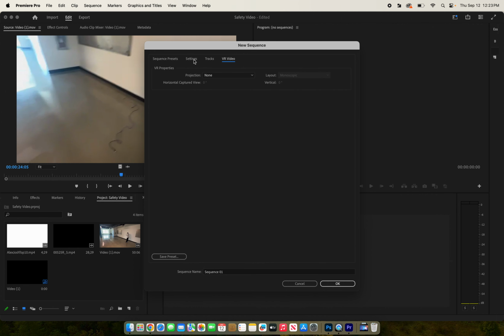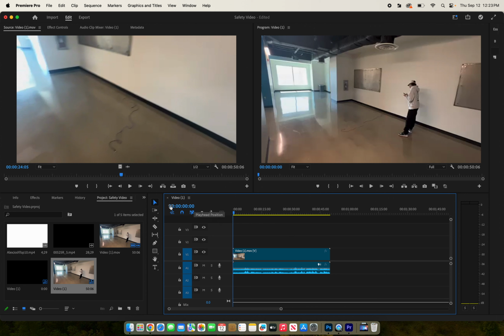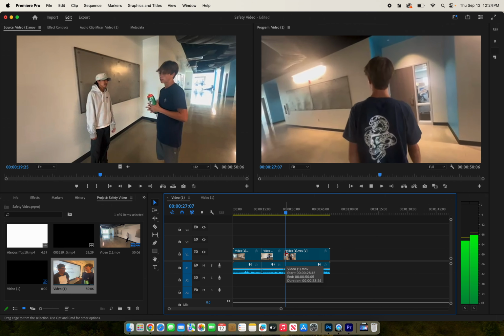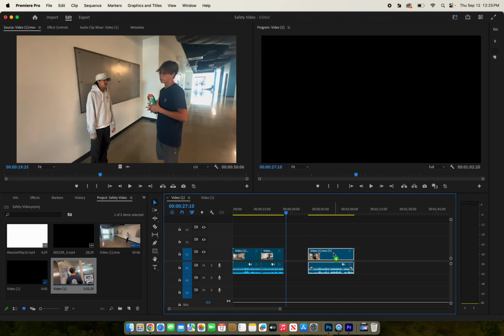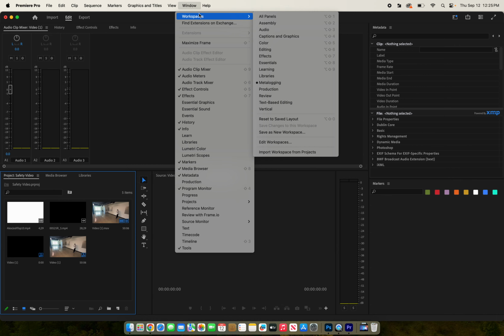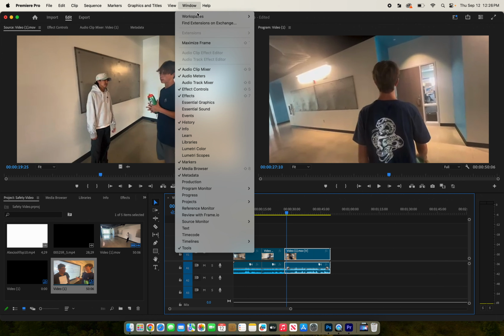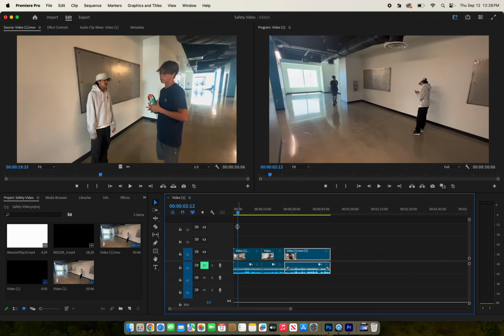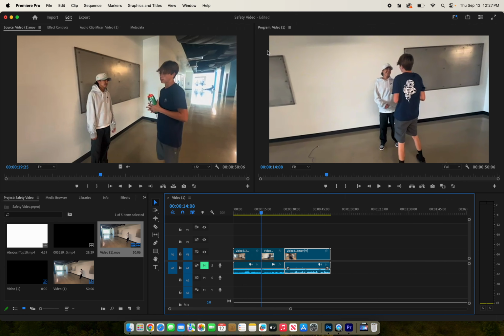Premiere Basic Intro